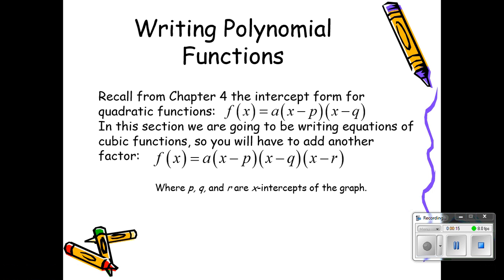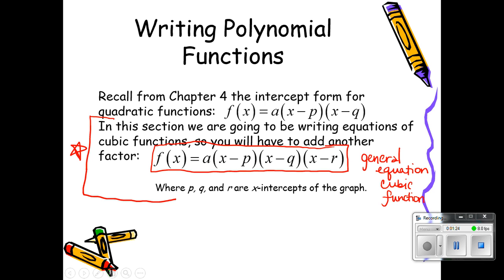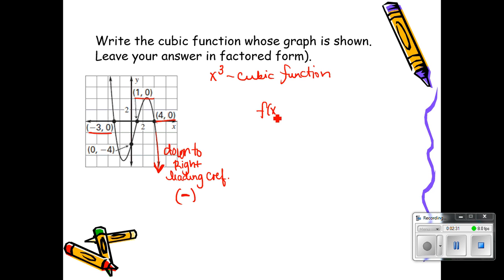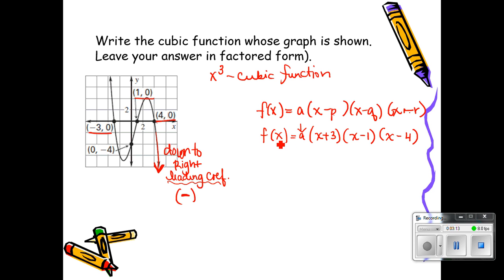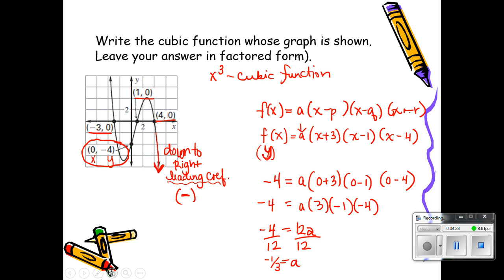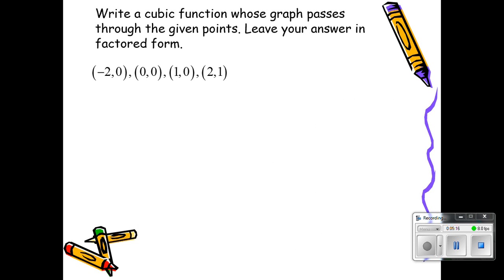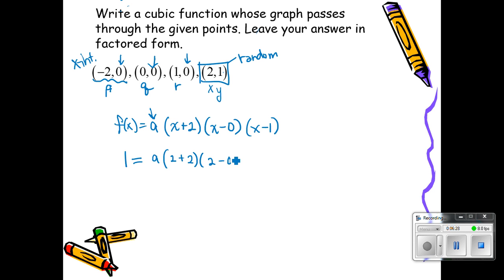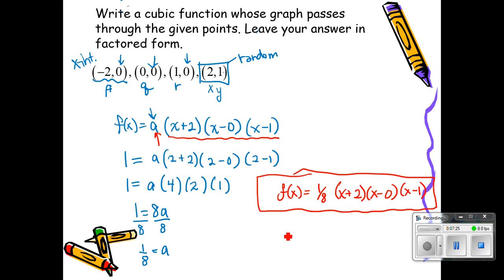writing equations of cubic functions